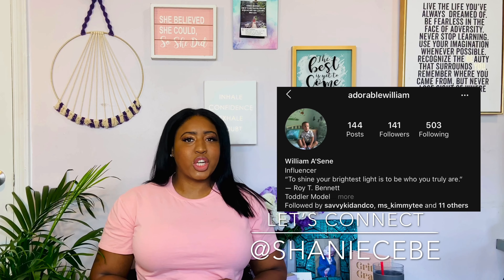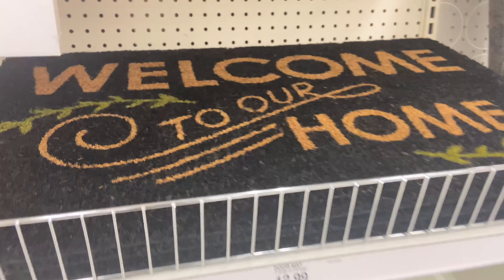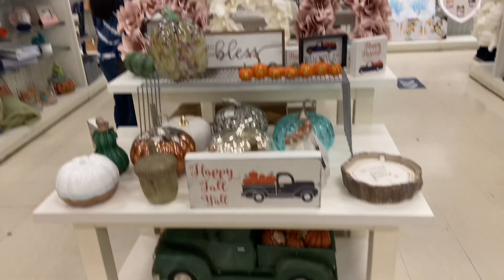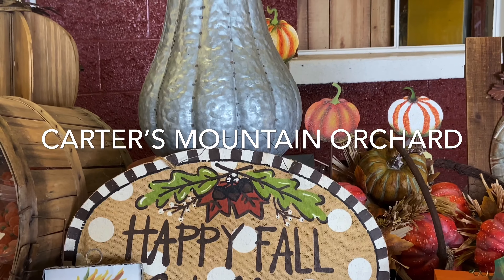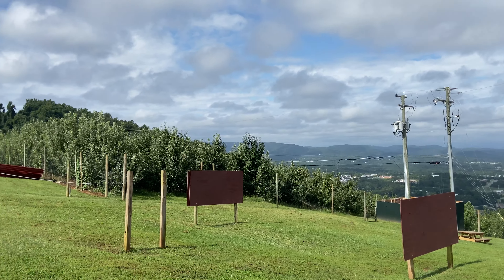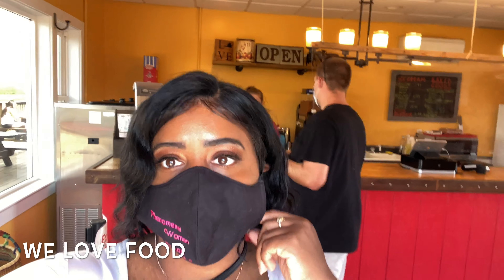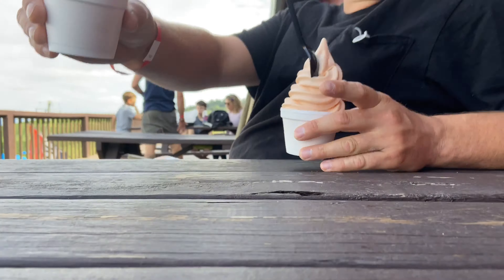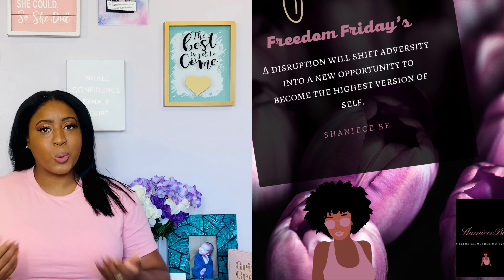Get Fall Ready Part 2. / Carter's Mountain Orchard/ Marshalls/ Target/ Decor Inspo Ideas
I am so excited that Fall is here. This is the part two of this video linked . This video is just a part two of what we are doing in my household to get fall ready. I hope this gives you some hope to focus on the positives in the midst of the new normal. We are doing some seasonal cleaning, painting, and window shopping. I hope you are able to create a space that feels good to YOU. I stopped at Marshalls, Target, and Cater’s Mountain Orchard to get ready for fall.

Please note this video is not a reflection of my current employer. All opinions and reviews are my own. This is a video to represent  the Shaniece Be LLC brand.